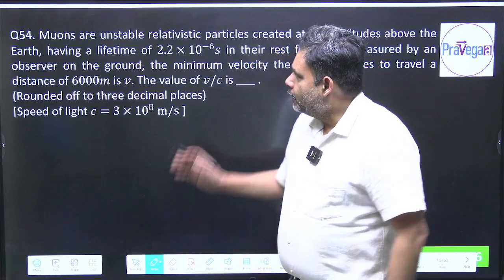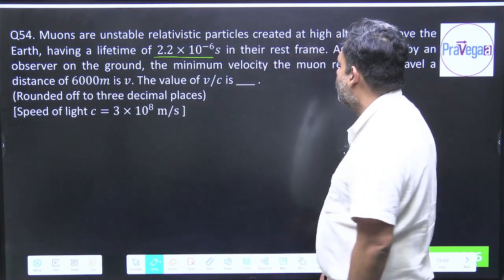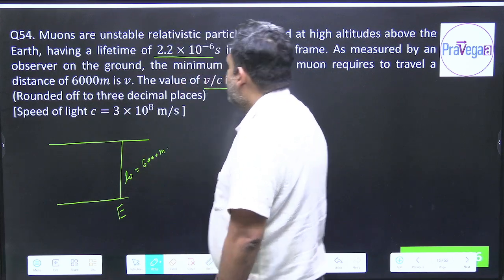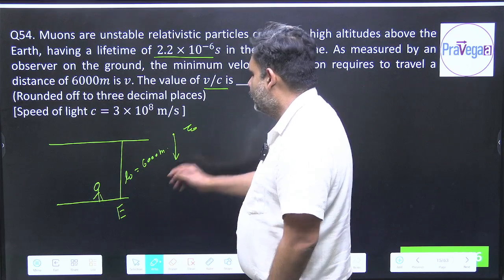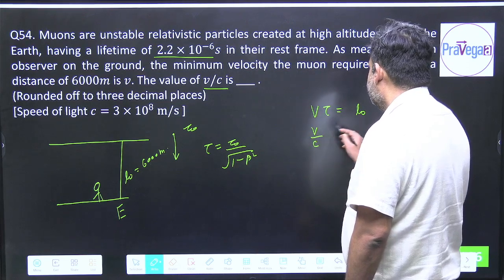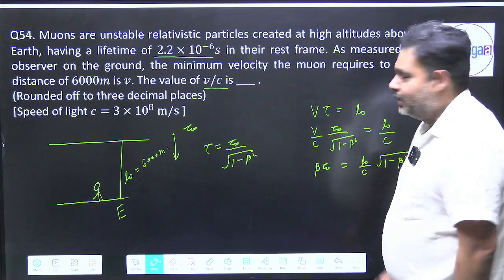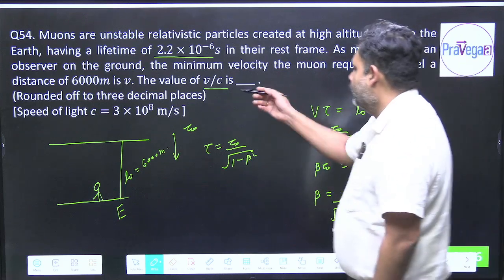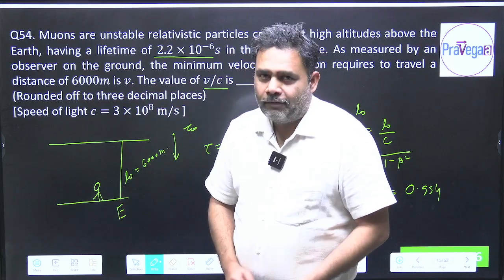Special Theory of Relativity PYQ | IIT JAM Physics 2026 Q54 Solved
🎯 IIT JAM Physics 2026 | Q54 – Special Theory of Relativity (STR) | Complete PYQ Solution

📅 Preparing for IIT JAM 2027? The exam is on 14 February 2027 (Sunday), Physics paper 2:30–5:30 PM. Registration opens 5 September 2026 at jam.iitkgp.ac.in, organised by IIT Kharagpur.

In this video, we solve Question 54 from IIT JAM Physics 2026 on Special Theory of Relativity (STR) — a conceptually rich and frequently tested topic for IIT JAM Physics aspirants.

📌 Topics Covered:
✔ Lorentz transformation & time dilation
✔ Length contraction in STR
✔ Relativistic energy & momentum
✔ How to approach STR MCQs in IIT JAM

STR appears in almost every IIT JAM Physics paper. Cracking it can boost your percentile significantly!

🚀 ARE YOU PREPARING FOR IIT JAM PHYSICS 2027?

✅ Join Pravegaa — India's Most Trusted Institute for IIT JAM Physics
✅ Expert Faculty: Dr. Alok Sir, Atul Sir, Kunal Sir
✅ Complete PYQ Solutions | Topic-wise Lectures | Test Series

💡 Drop your doubts in the comments — our faculty responds daily!